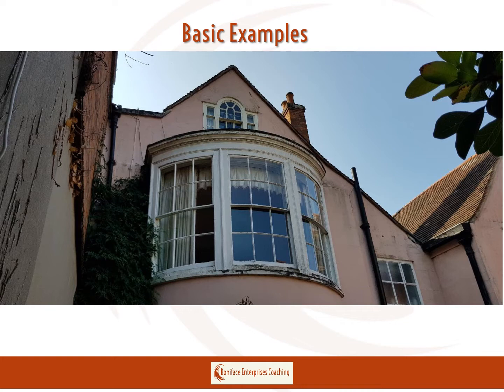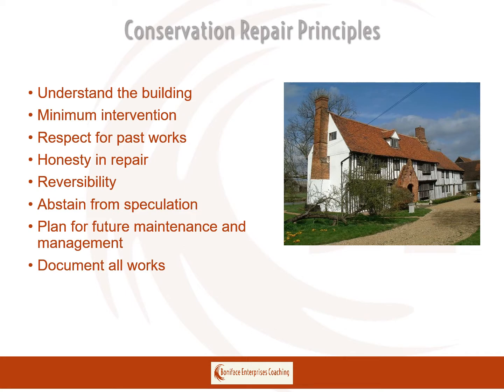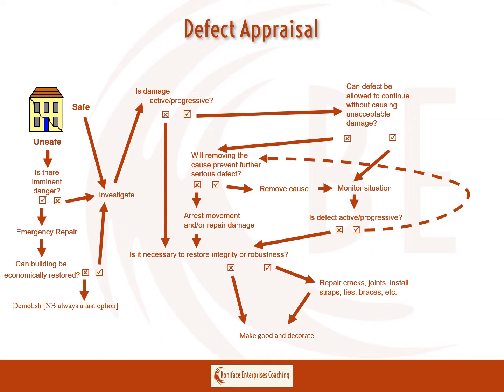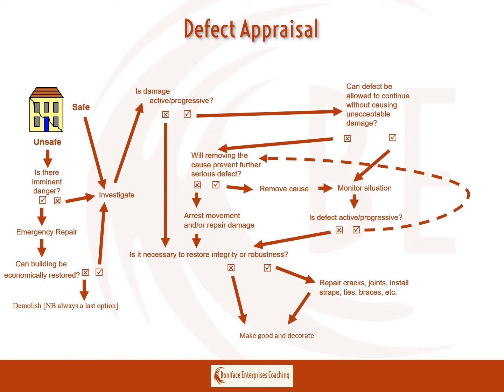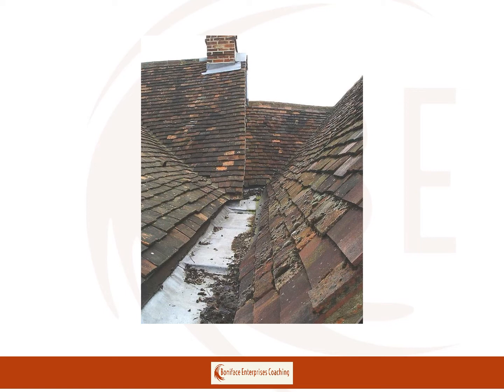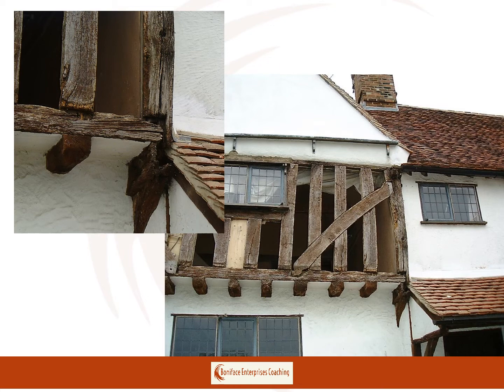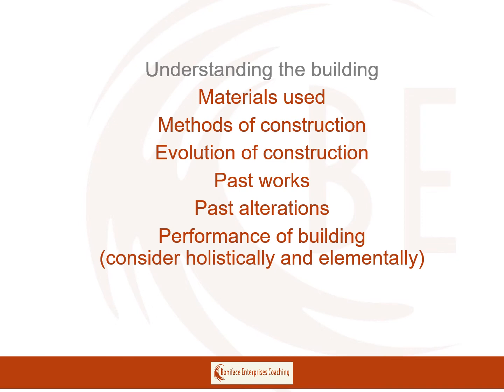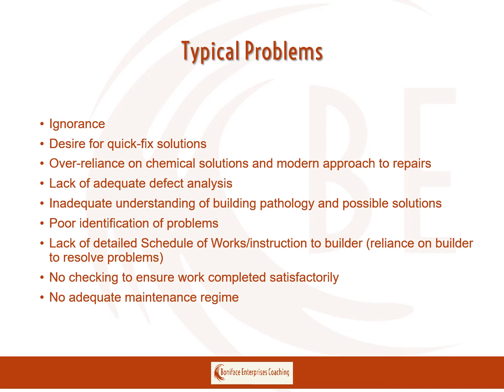Minimum Intervention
This is a recording of a talk I gave online about a year ago.  Apologies for the sound quality and stilted nature of the presentation.  Nonetheless, I hope viewers find this of some help.